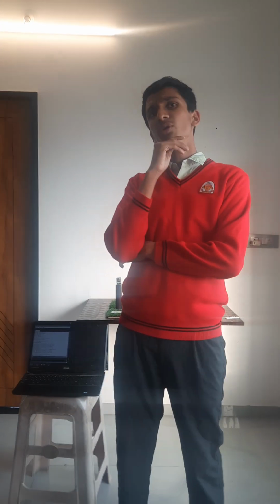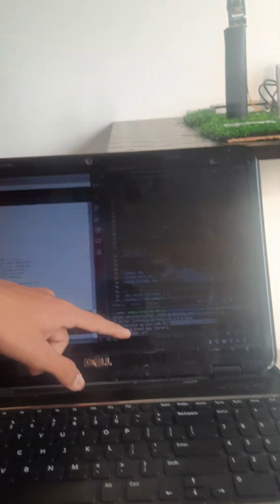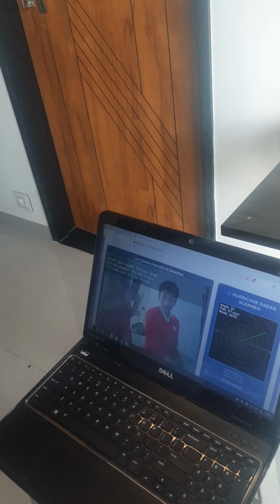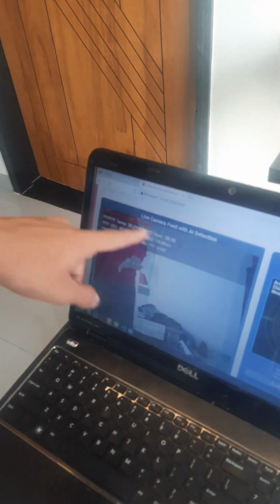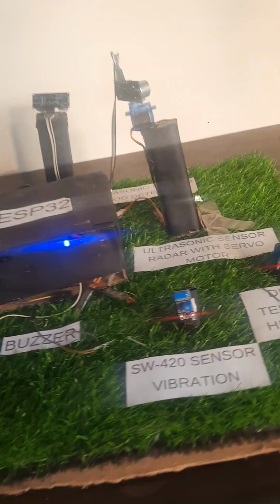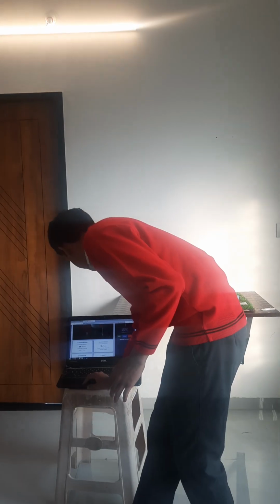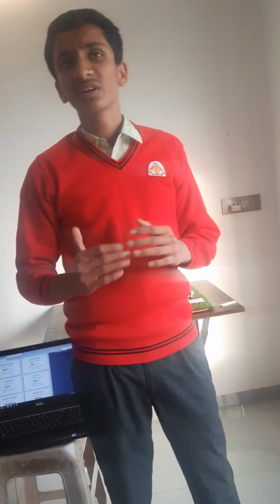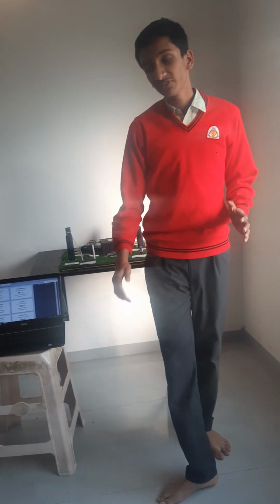Explanation of project 2.0